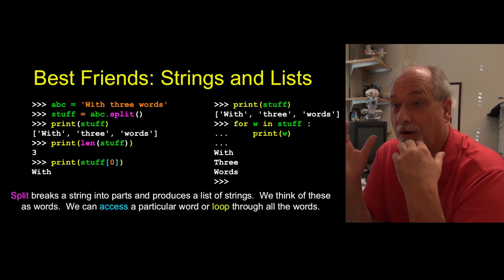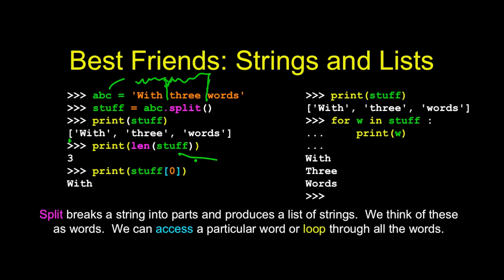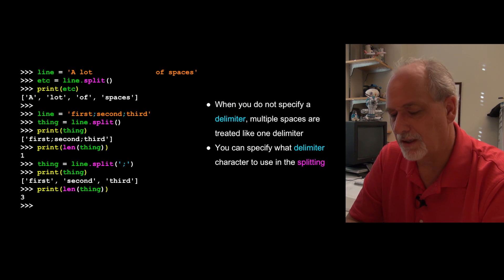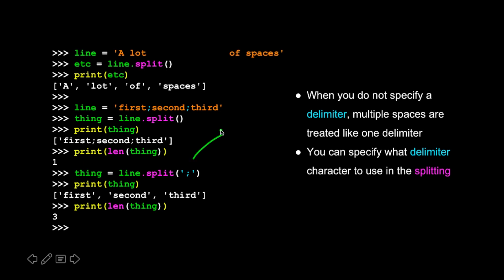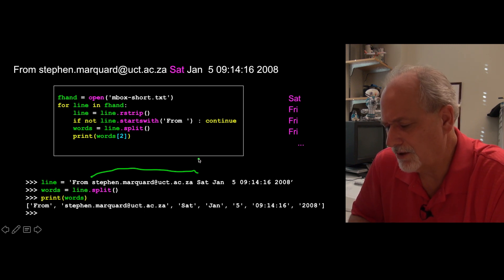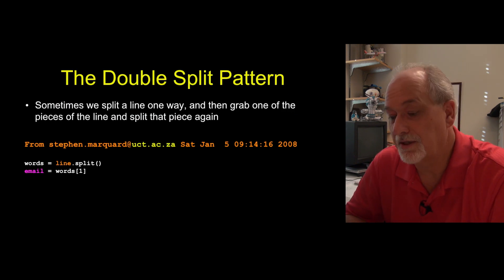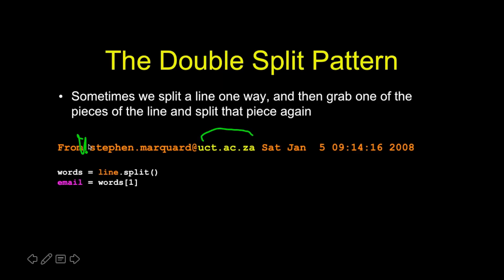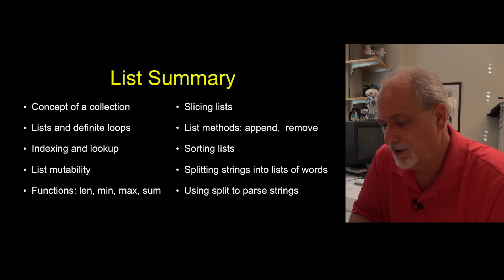PY4E - Python Lists (Chapter 8 Part 3)